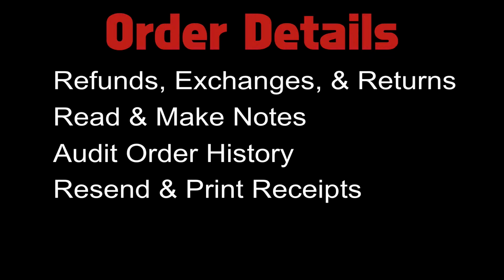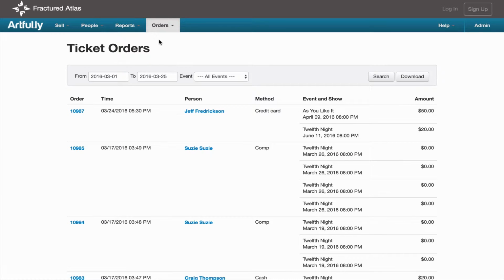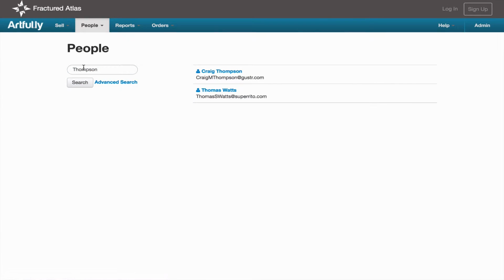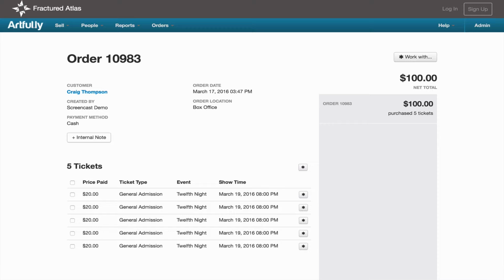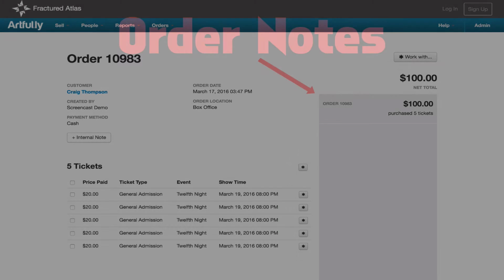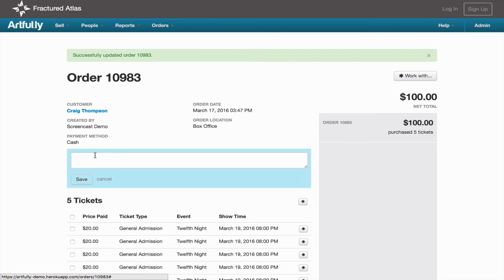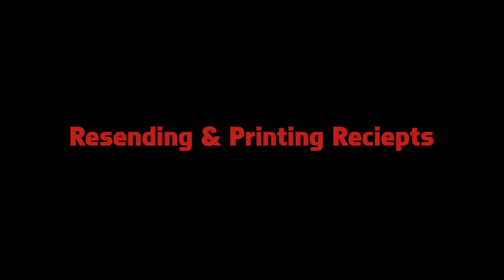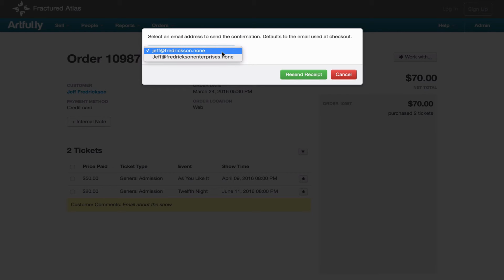Order Details, Navigation, Notes & Resending Receipts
This video will show you how to reach Order Details, know what information is contained on them, how to make and read notes on orders, and resend receipts. Refunds, returns and exchanges will be covered in a separate video.